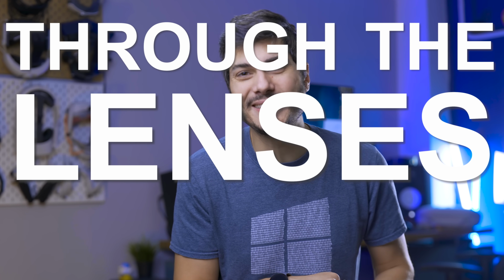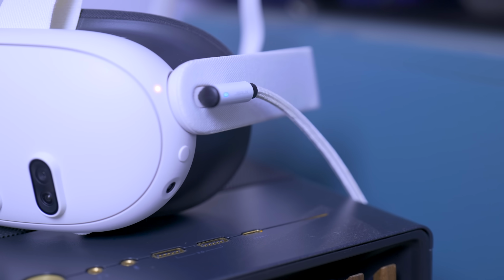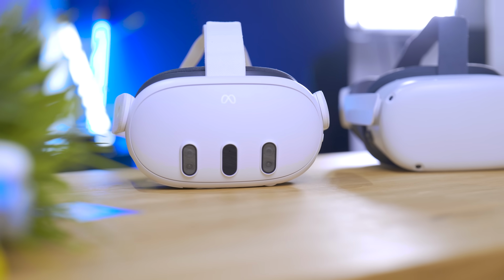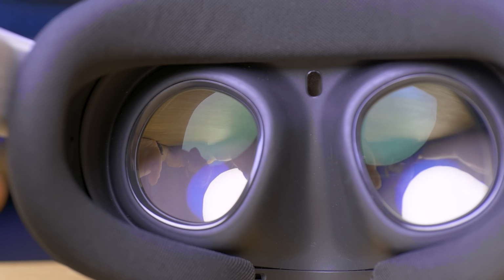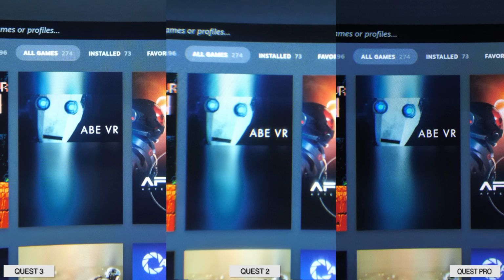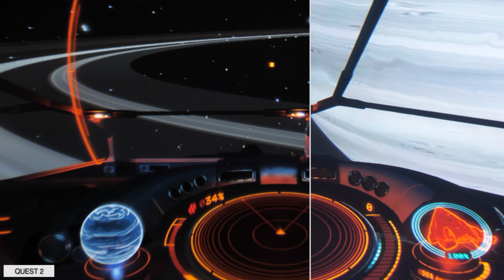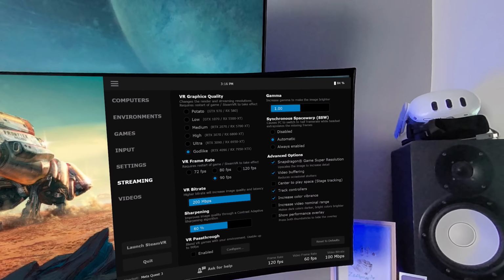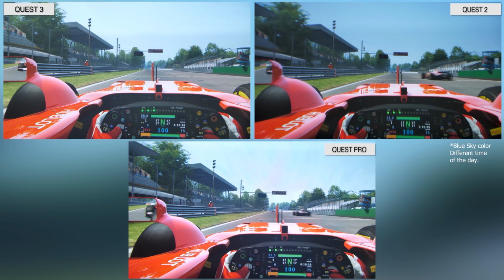THROUGH THE LENSES - Quest 3 vs Quest 2 vs Quest PRO - Best PCVR?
Here we are with a new Comparison! Welcome to another Through the Lenses Video! The series where we compare our VR headsets to see which one is the best, and which one is the right for you! This Episode was highly requested, as so we are gonna see with our eyes the new Meta Quest 3 pancake Lenses in PCVR mode, running on my 4090! Comparing it with the Meta Quest 2, the generational Jump and also the mid update, the Quest PRO
Is it time to upgrade? Is it worth the jump?
Well, let's discover it in this video!